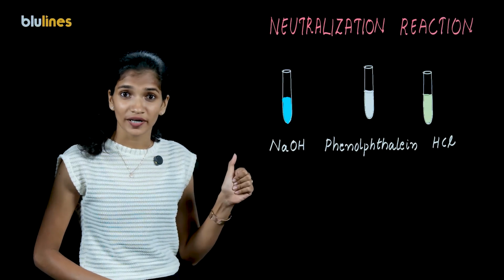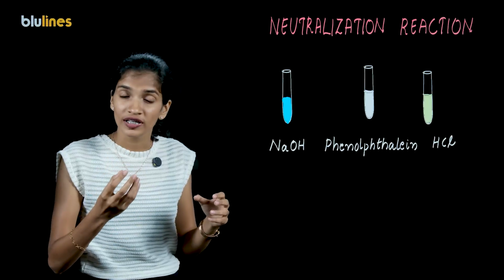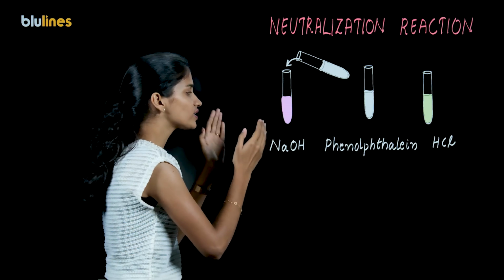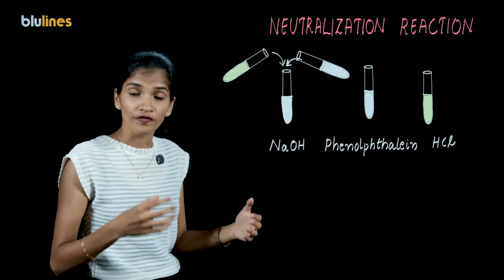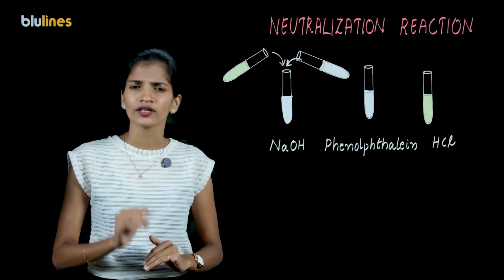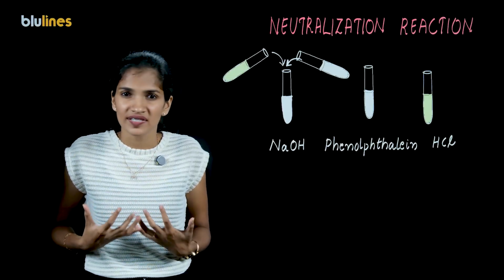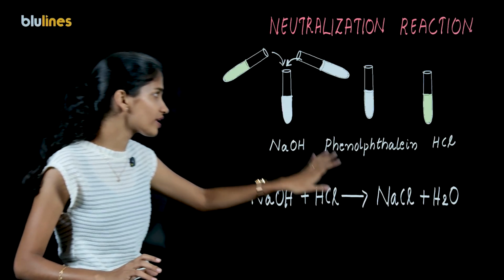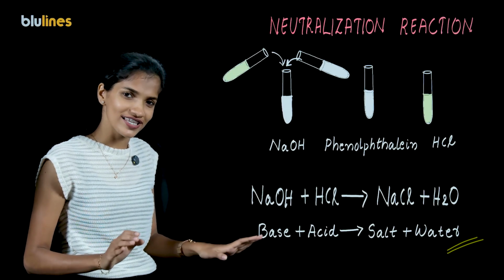Class 10 Chemistry | Neutralization Reaction Explained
In this video, we explain the Class 10 Chemistry concept "Neutralization Reaction" from the chapter Acids, Bases and Salts based on the CBSE syllabus.

This lesson helps students understand how acids and bases react to form salt and water.

Topics covered in this video:
• What is neutralization reaction
• Acid + Base reaction explained
• Formation of salt and water
• Examples of neutralization reactions
• Importance in daily life and exams

Neutralization reactions are a fundamental concept in chemistry and are frequently asked in exams.

Class: 10th Standard
Subject: Chemistry
Board: CBSE
Chapter: Acids, Bases and Salts